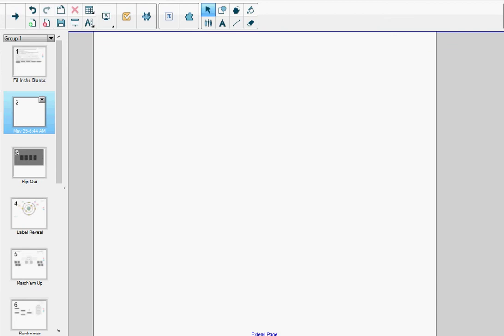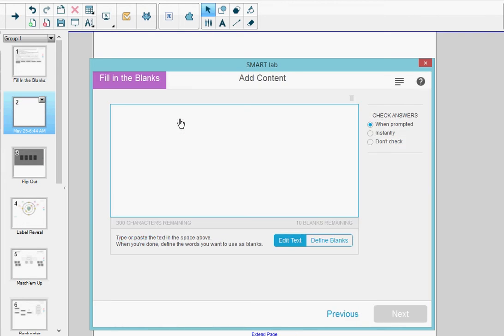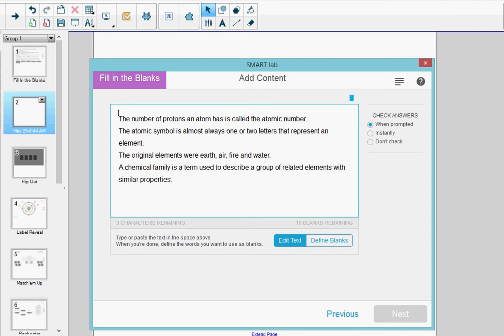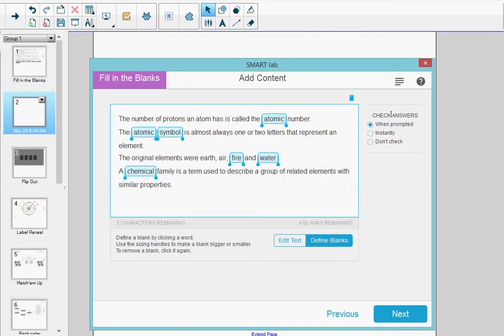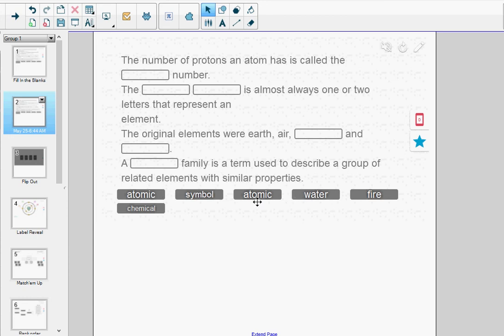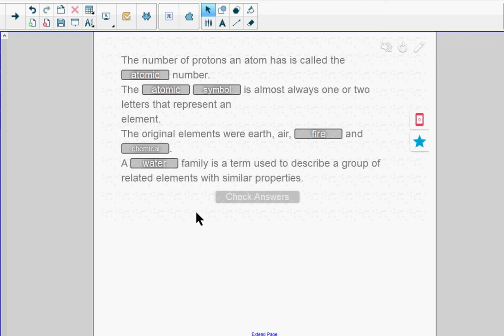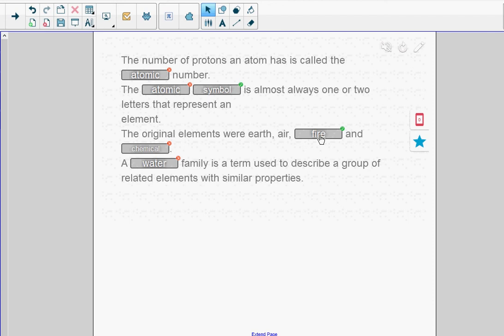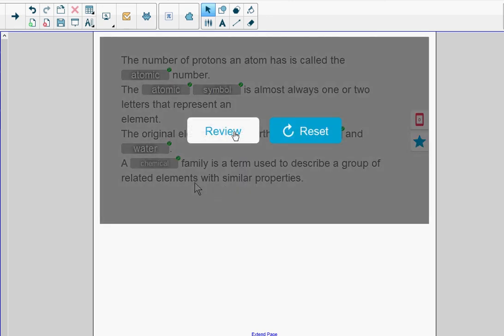How to use Fill in the Blanks (2017)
SMART lab’s Fill In the Blanks activity is a fun activity where students drag words or numbers into blanks.